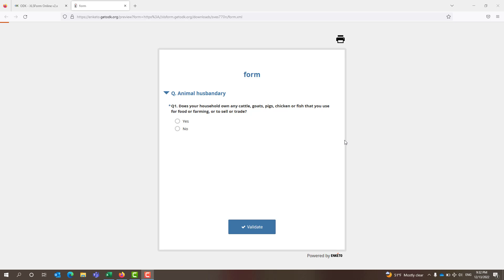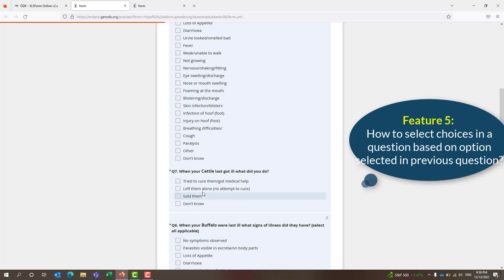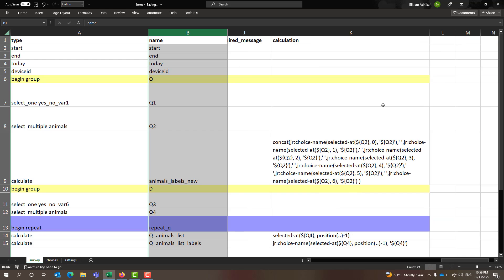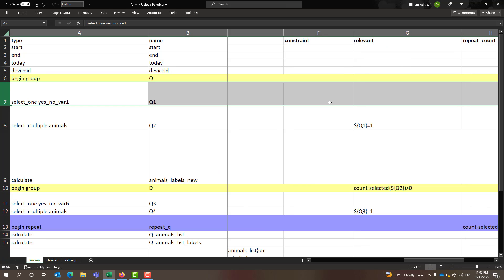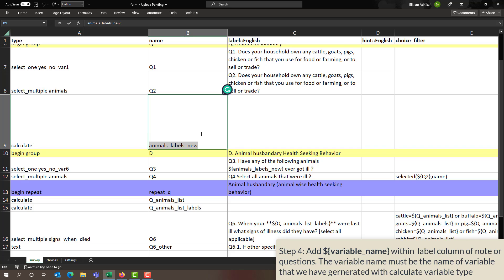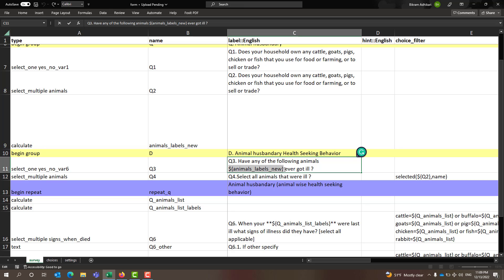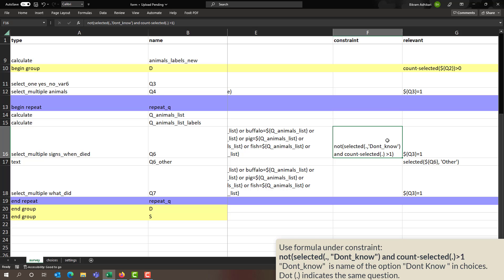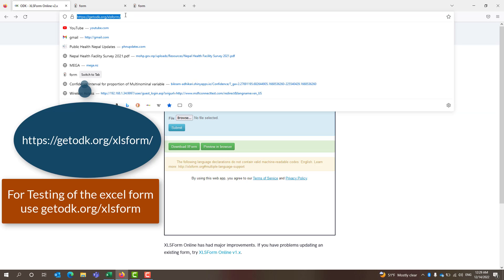How to create forms in an excel sheet for odk and kobotoolbox and add important features of repeat?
In this video tutorial, I will cover the following features:
1) How to display all selected options in multiple response questions in notes or questions?
2) How to display selected options of one multiple-response question in the upcoming questions?

3) How to repeat a group of questions based on options selected in multiple response questions?

4) How to display the name of selected items separately in each question of repeat within each repeated group?

5) How to select choices in a question based on the option selected in the previous question?

6) How to restrict the selection of other options if "Don't know" is selected in multiple response questions?